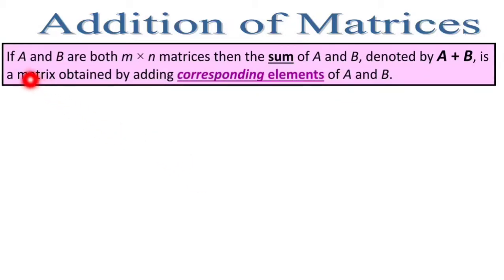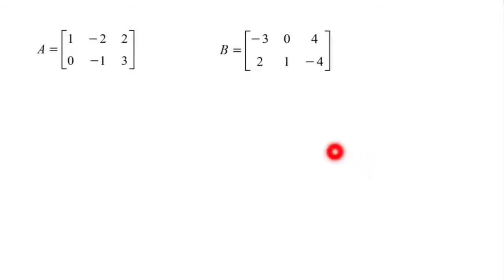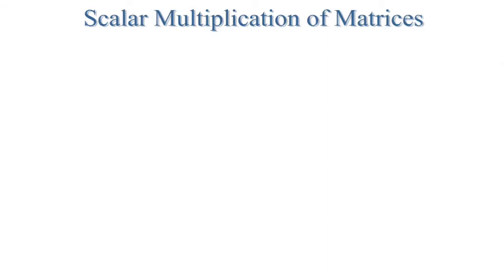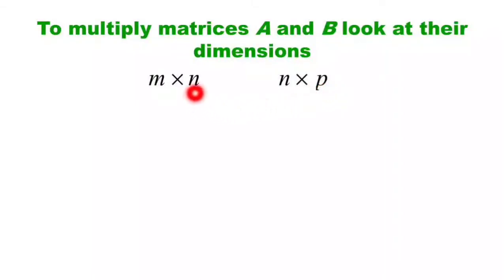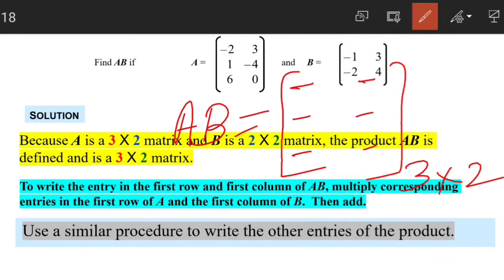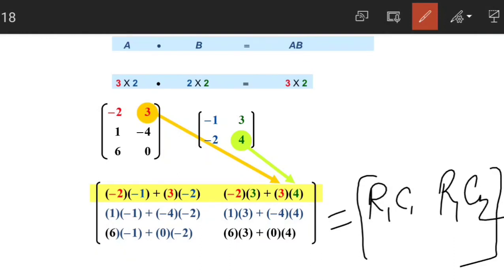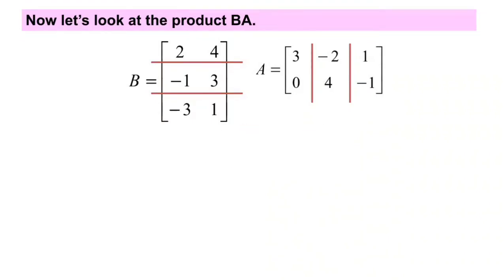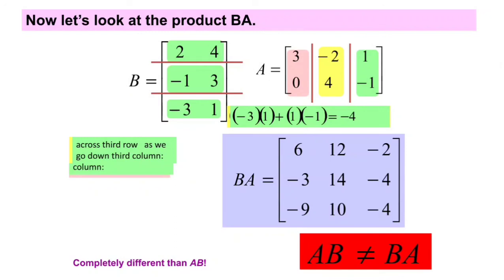Revision of Multiplication of Matrices Class 11th - Badgujar Sir Maths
In this video we will revise how to perform Multiplication of Matrices.

Sequence and Series Basic Concept & Ex . 2.3 (Q.1 and Q.5) part 7 Class 11 Maths| Maharashtra Board

Sequence and Series Basic Concept & Ex . 2.2 (Q.11 and Q.13) part 6 Class 11 Maths|Maharashtra Board

Sequence and Series Basic Concept & Ex . 2.2 (Q.7 and Q.10) part 5 Class 11 Maths |Maharashtra Board

Sequence and Series Basic Concept & Ex . 2.2 (Q.1 and Q.6) part 4 Class 11 Maths |Maharashtra Board

Sequence and Series Basic Concept & Ex . 2.1 (Q.9 and Q.15) part 3 Class 11 Maths |Maharashtra Board
Sequence and Series Basic Concept & Ex . 2.1 (Q.1 and Q.2) part1 Class 11 Maths |Maharashtra Board| By Badgujar Sir.
Complex Numbers Class 11 Complete Exercise 1.4  | New Syllabus Part-1 By - Badgujar Sir Maths.

Complex Numbers Class 11 Exercise 1.3 (Ques 5 to 9) | New Syllabus Part-3 By - Badgujar Sir Maths.

Complex Numbers Class 11 Exercise 1.3 (Ques 2 to   4) | New Syllabus Part-2 By - Badgujar Sir Maths.

Complex Numbers Class 11 Exercise 1.3 (Q1) | New Syllabus Part-1 By - Badgujar Sir Maths.

Complex Numbers Class 11 Exercise 1.1 (Q21 - Q24) | New Syllabus Part-5 By - Badgujar Sir Maths.

Definite Integration Ex.4.2 (Part 7) | 12th Maths New Syllabus 2020 Maharashtra Board | Badgujar Sir

Definite Integration Ex.4.2 (Part 6) | 12th Maths New Syllabus 2020 Maharashtra Board | Badgujar Sir

Definite Integration Ex.4.2 (Part 3) | 12th Maths New Syllabus 2020 Maharashtra Board | Badgujar Sir
DEFINITE INTEGRATION CLASS 12th.

Hello students this video contains explanation of various questions of exercise 3.3 These concepts are very useful in solving integral of the form mentioned above.

These questions are useful for students studying in class 12 ICSE,  CBSE,  MAHARASHTRA (HSC) Board. This concept is also necessary for aspirants of JEE and MHTCET competitive exams.

In next video we will solve questions on same topic .

1.New Syllabus Of 12th Problems Base On Special Integration Exercise 3.2 (B) Part 4 By Badgujar sir

3. Integration Of Special Functions 12 Maths | Derivation of standard theorems- By Badgujar Sir Maths.

 YouTube video New Syllabus Of 12th Problems Base On Special Integration Exercise 3.2 (B) Part 4 By Badgujar sir